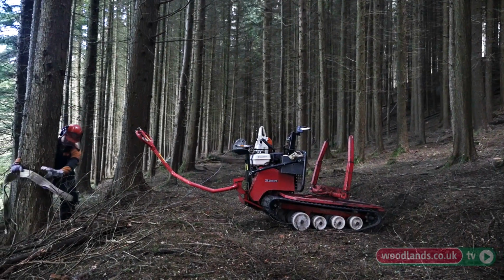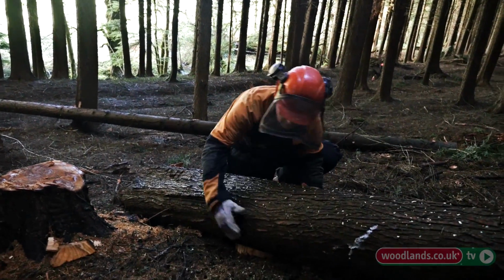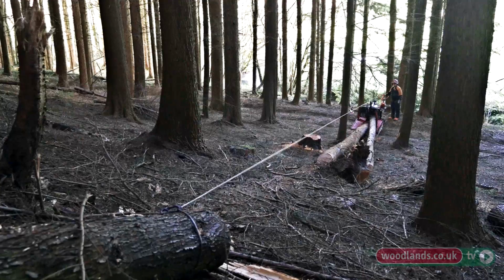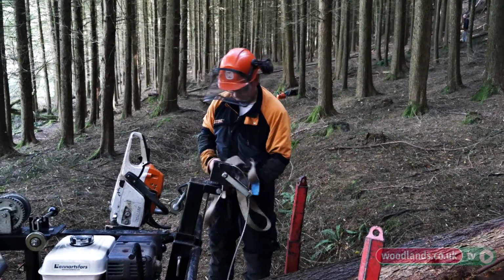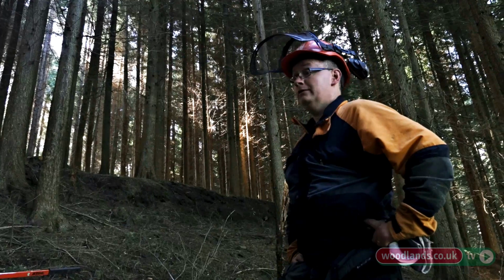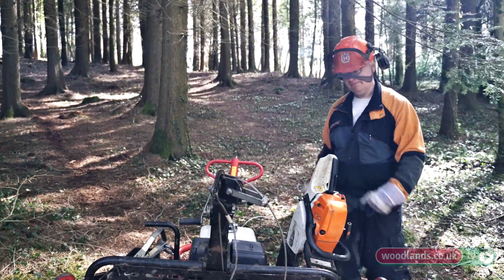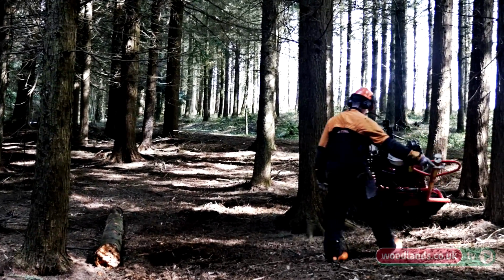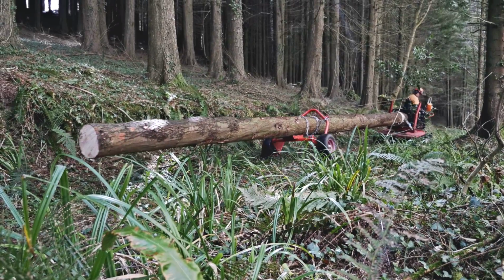How to Use an Iron Horse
Here we see Iain setting up and using an Iron Horse to extract timber from the woodland. This system is ideally suited to a small-scale woodland - the Iron Horse has agility and strength but low ground pressure so does less damage to the woodland floor; it also enables manoeuvrability within a dense woodland and helps both with loading and unloading the timber stack - especially if you are working alone to clear timber. An Adliberate film for WoodlandsTV